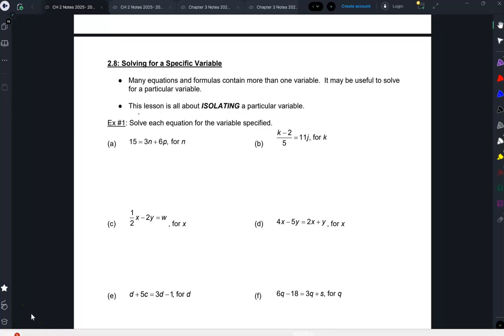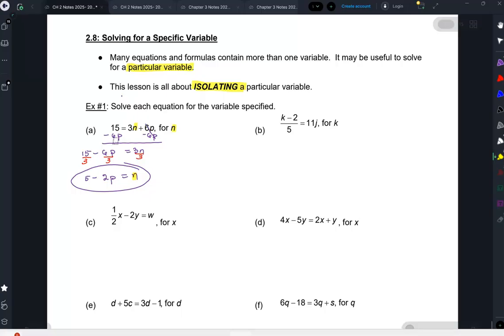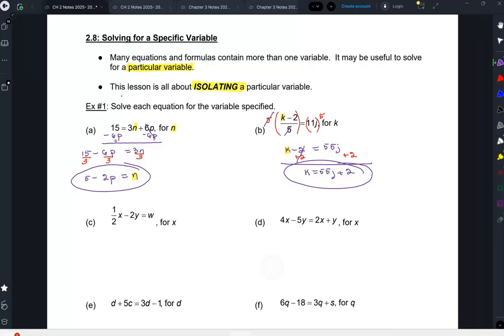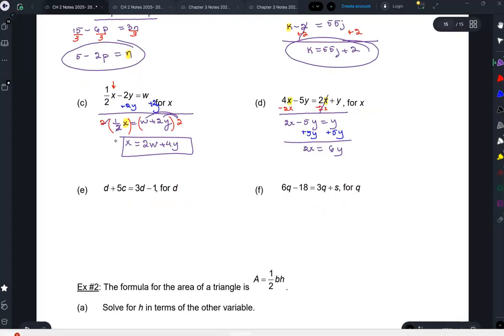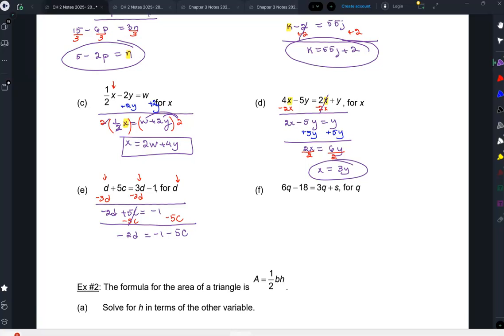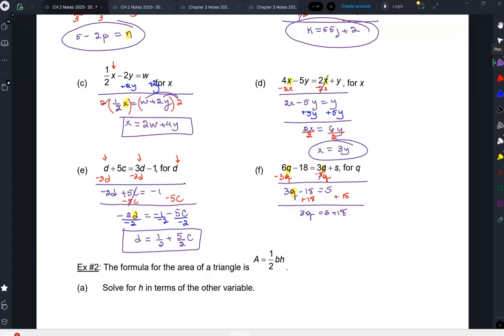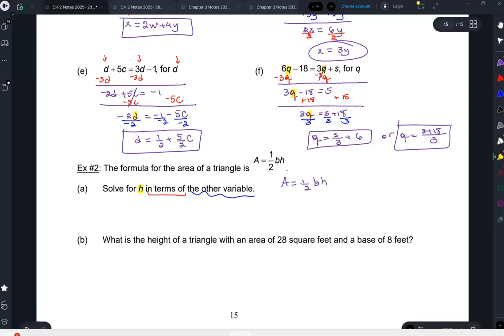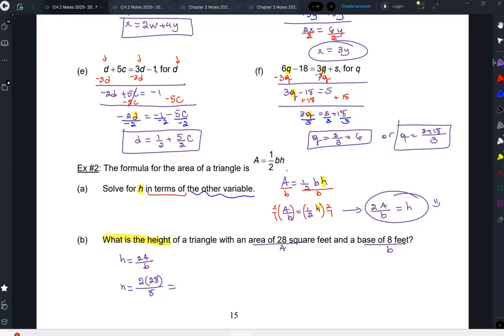Alg 1 Lesson 2.8